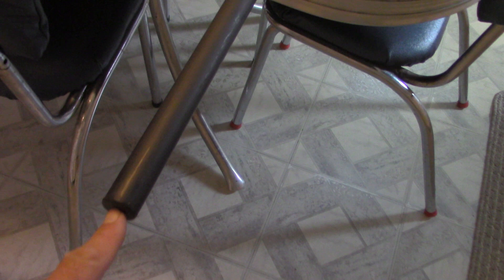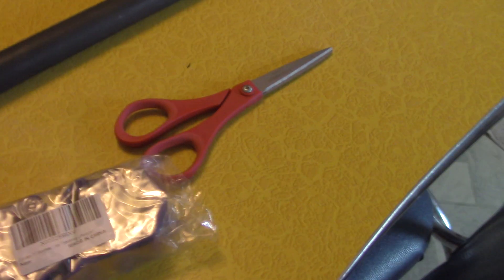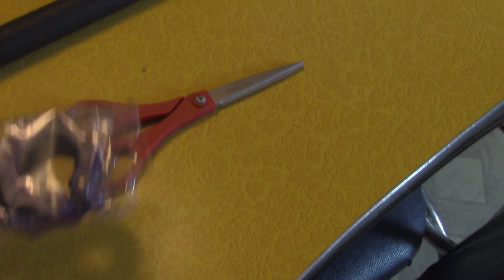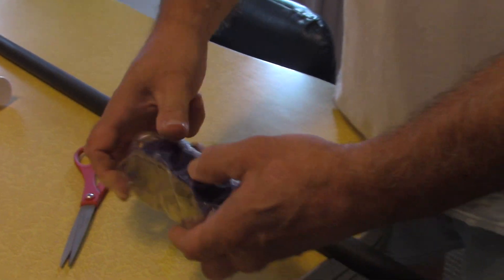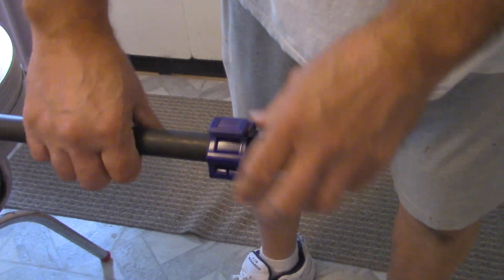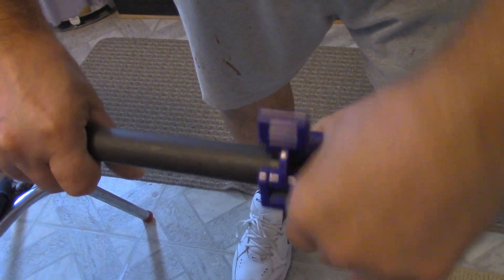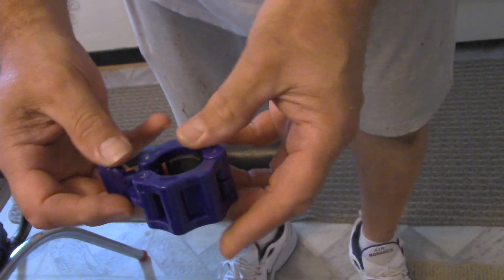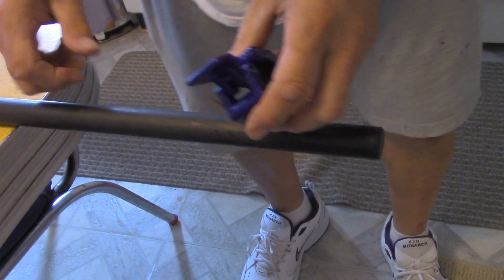DISENS Barbell Clamps 1 Inch Quick Release Locking Collar Clips for 1" Standard Size Weight Bar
Let's take a quick look at these new barbell clamps.